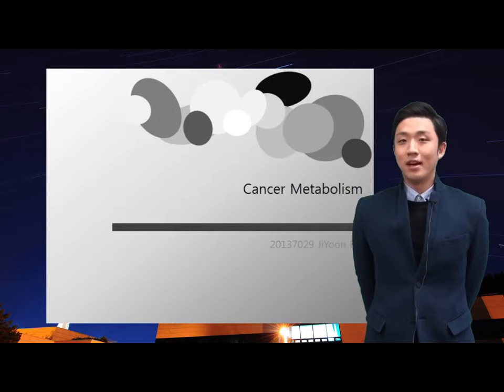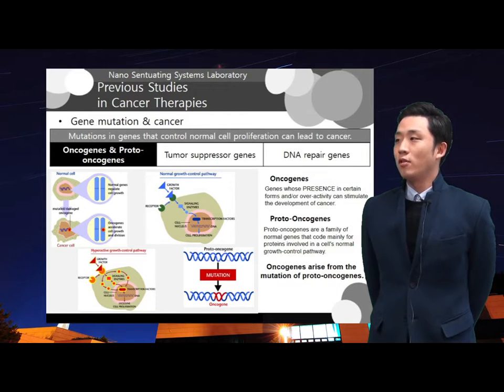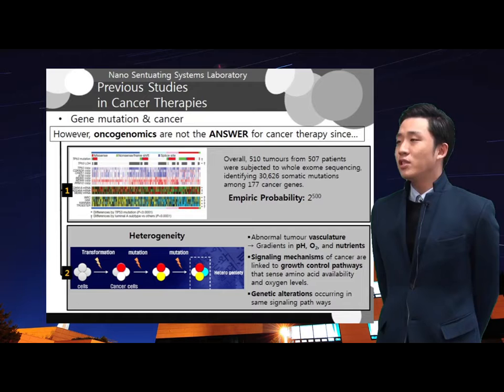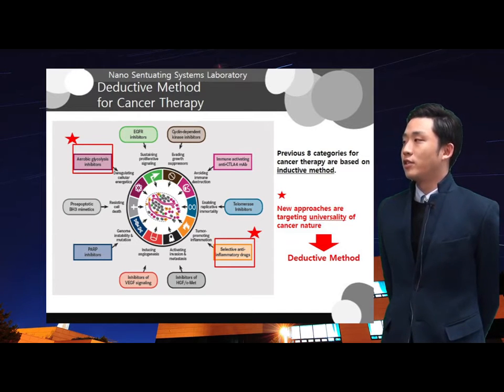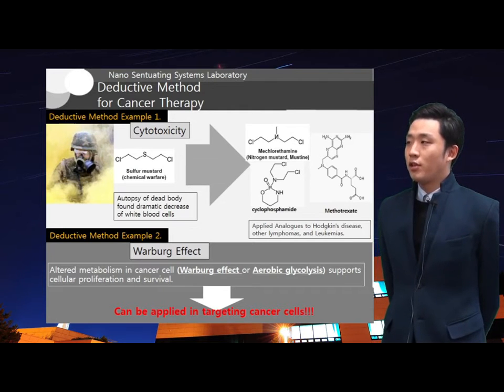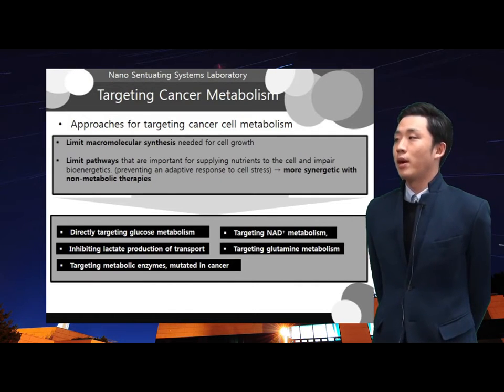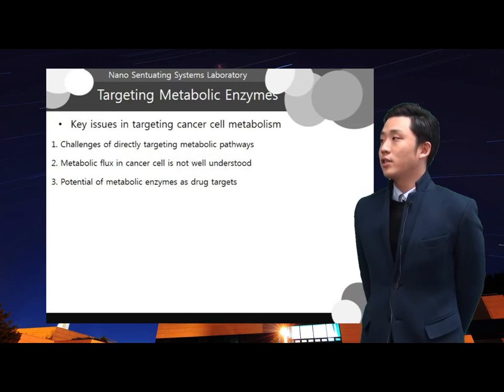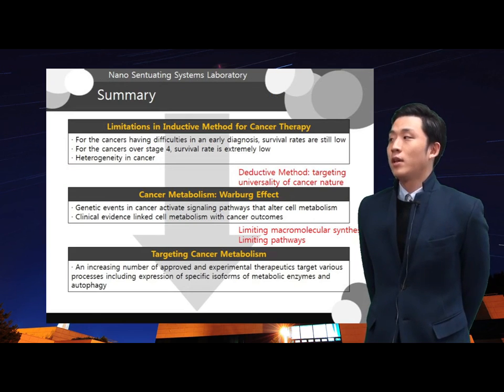[Seminar] Anticancer strategy targeting metabolism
There are challenges of directly targeting metabolic pathways because all cells rely on the same metabolic pathways to generate ATP. Also, metabolic flux in cancer cells is not well understood. In addition, genetic events define an ideal set of possible targets for cancer therapy, but unfortunately many of the gene products are transcription factors or signaling molecules that rely on protein-to-protein interaction and present challenges to drug development.